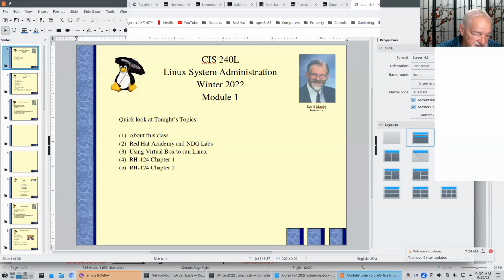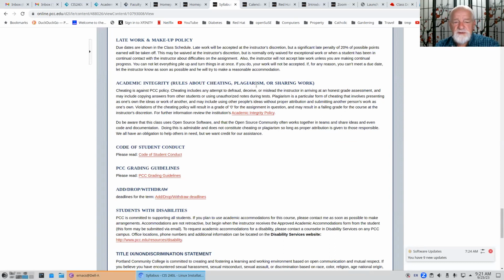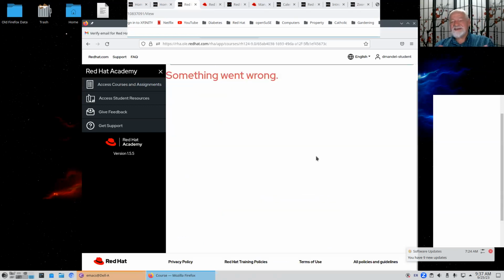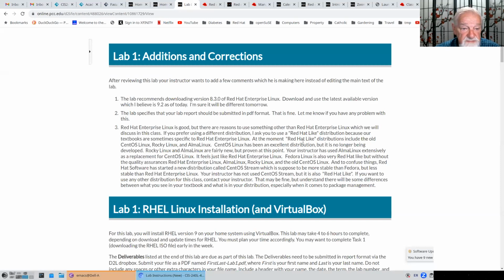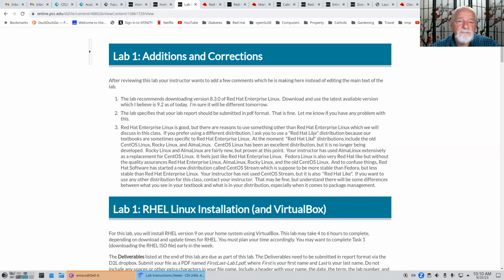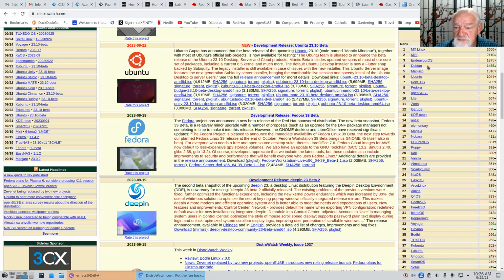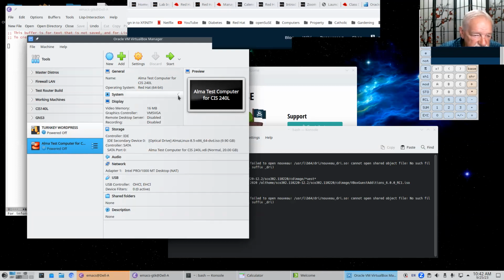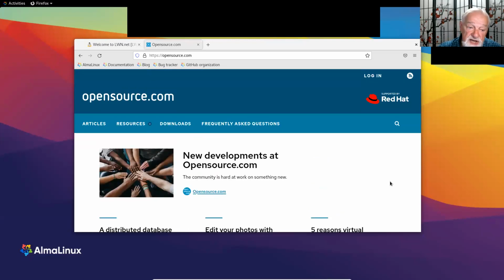David Mandel's class lecture - Module 1 - CIS 240L - Fall 2023